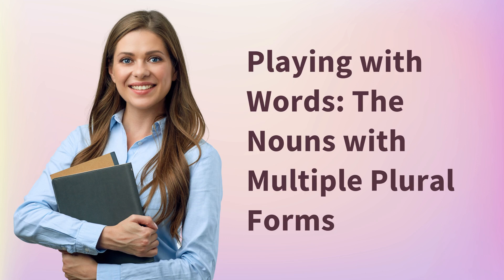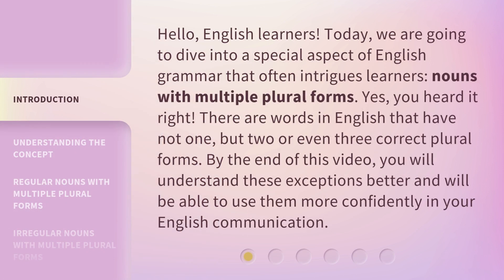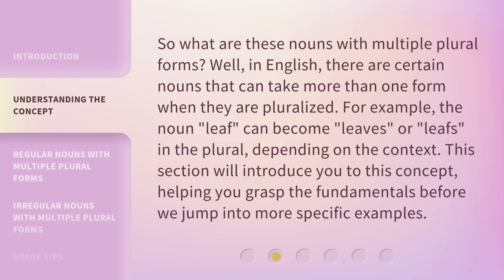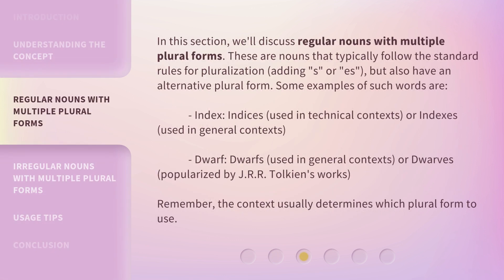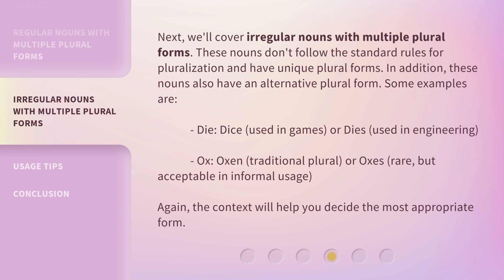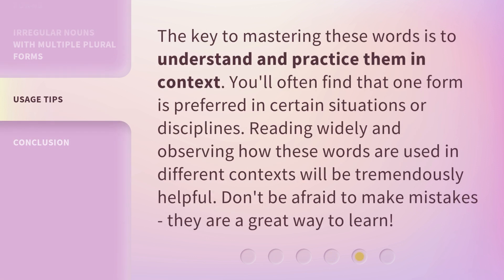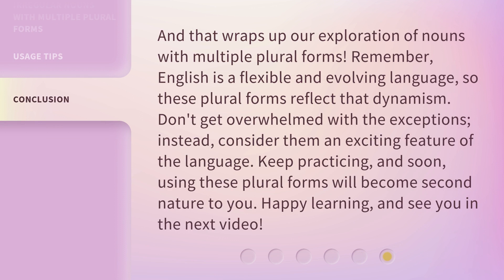Playing with Words: The Nouns with Multiple Plural Forms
Cracking the Code: Nouns with Multiple Plural Forms in English • Discover the secret behind nouns with multiple plural forms in English! From regular to irregular, learn how to use these exceptions confidently and correctly in your communication. Join us as we explore the fascinating world of English grammar!

00:00 • Introduction - Playing with Words: The Nouns with Multiple Plural Forms
00:39 • Understanding the Concept
01:11 • Regular Nouns with Multiple Plural Forms
01:55 • Irregular Nouns with Multiple Plural Forms
02:35 • Usage Tips